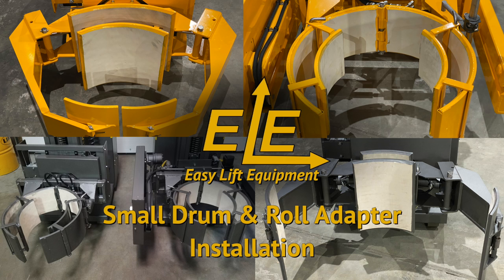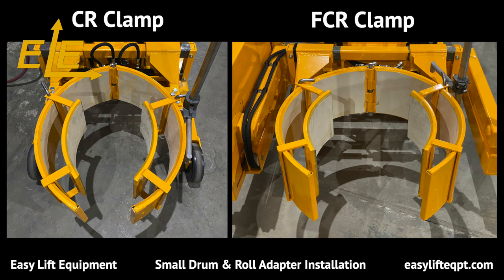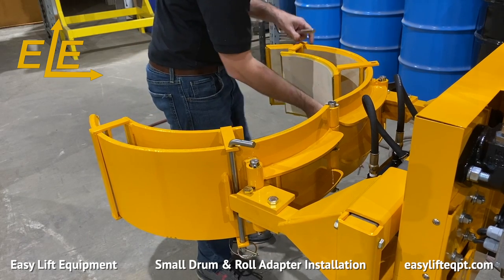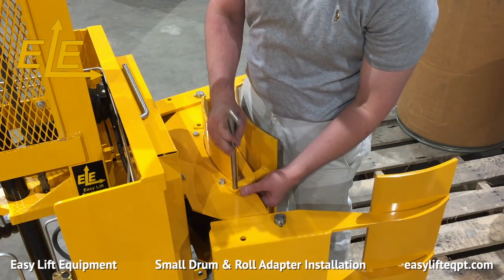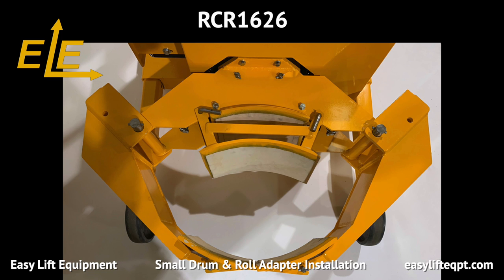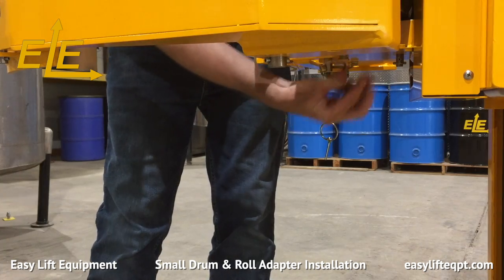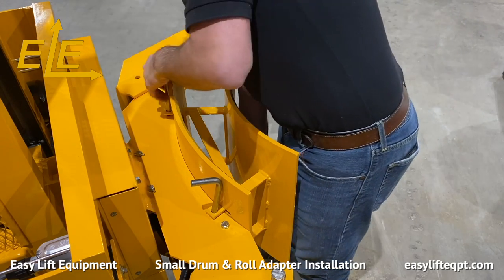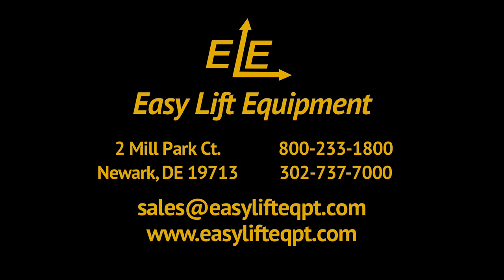Small Drum & Roll Adapter Installation - Easy Lift Equipment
00:00 - Introduction
00:19 - CR & FCR
01:35 - RCR1324
02:30 - RCR1626
03:27 - RCR2336

Discover what makes Easy Lift Equipment the industry leader when it comes to dependable ergonomic equipment for lifting, handling, transporting or rotating drums or rolls.

Small Drum and Roll Adapters are easily installed and make it possible for a wide range of Easy Lift Equipment clamps to grip and handle smaller drum or roll diameter ranges -- contingent on the specifics of the clamp you are working with.

The CR and FCR Clamps seen here are the best choice for gripping and handling 55-gallon plastic, fiber, or steel drums from 20 to 24 inches in diameter. Both of these clamps feature an optional small drum adapter which allows them to grip a drum as small as 14 inches in diameter.

The small drum adapter is comprised of two individual curved sections with white non-marking rubber vulcanized to the metal curves.

Before beginning, raise the clamp to the desired height. The two sections are installed, one on each jaw of the clamp, as seen here. Ensure the adapter pin holes are positioned behind the mounting plate, then lock the adapter into place by inserting a stainless-steel pin. It is important to ensure the Stainless-steel pin is inserted all the way through both ends of the adapter bracket and behind the mounting plate on your clamping jaw. Once inserted, install a circle cotter pin to secure the stainless-steel pin in place, as seen here. When complete, repeat this same process on the opposite clamping jaw. It is critical that you install BOTH sections of the small drum adapter prior to attempting to use the clamp.

The RCR1324 Clamp is the best choice for handling a roll or drum from 13 to 24 inches in diameter. The optional Adapter is designed for handling a roll or drum as small as 9 inches in diameter.
The adapter is comprised of one curved section with white, non-marking rubber vulcanized to the metal curve. Installation of the RCR1324 adapter requires placing the adapter bracket over the pre-drilled pin holes in the clamp and inserting two stainless-steel pins.  Two Circle Cotter Pins are used to secure the Stainless-Steel Pins into place, as seen here.

The RCR1626 Clamp is the best choice for handling a roll or drum from 16 to 26 inches in diameter. The optional Adapter is designed for handling a roll or drum as small as 12 inches in diameter.

The RCR1626 adapter is comprised of one curved section with white, non-marking rubber vulcanized to the metal curve. Installation of the RCR1626 Adapter requires placing the adapter bracket over the pre-drilled pin holes in the clamp and inserting two stainless-steel pins.  Two Circle Cotter Pins are used to secure the Stainless-Steel Pins into place, as seen here.

The RCR2336 Clamp is the best choice for handling a roll or drum from 23 to 36 inches in diameter. The optional Adapter is designed for handling a roll or drum as small as 19 inches in diameter.

The RCR2336 Clamp varies from the others, in that installation requires installing the Adapter Bracket arms into four cutouts located on the Clamp back pad.

Installation of the RCR2336 Adapter requires placing the adapter bracket arms through the four inserts. Once installed and positioned with the pre-drilled pin holes in the clamp, two stainless-steel pins are inserted to hold the adapter into position.  Two Circle Cotter Pins are used to secure the Stainless-Steel Pins in place, as seen here.

The adapter is comprised of one curved section with white non-marking rubber vulcanized to the metal curve.

All of these small drum and roll adapters are available for both new or existing equipment and require no additional modifications.